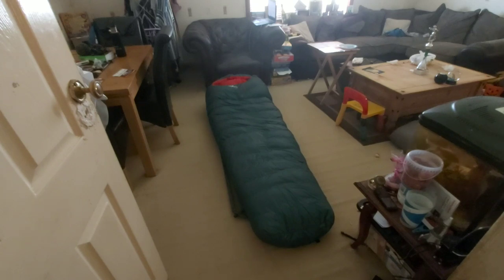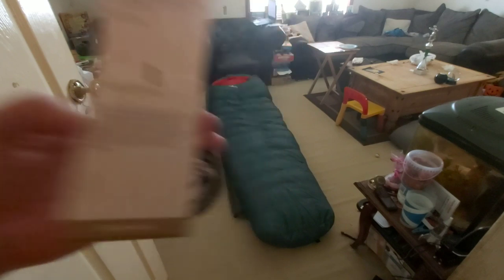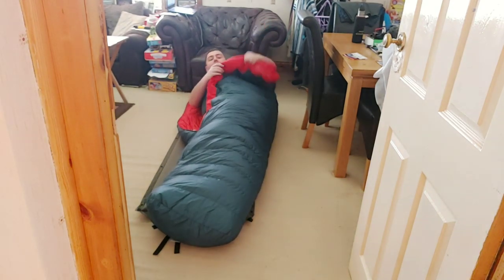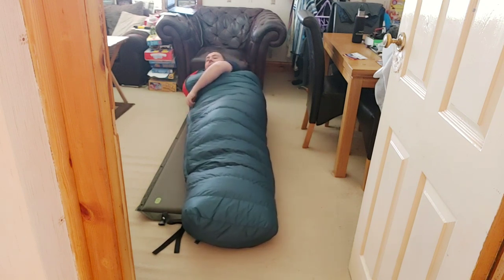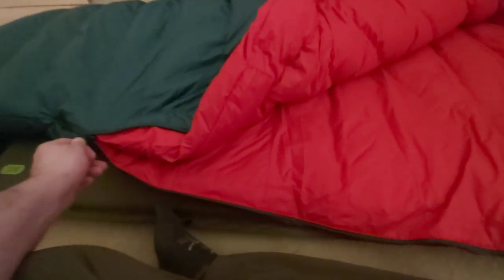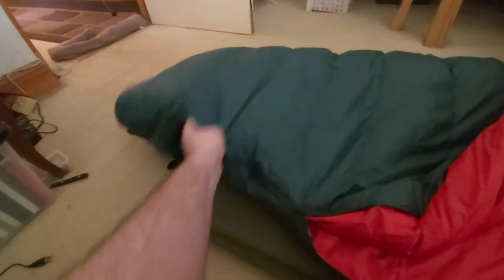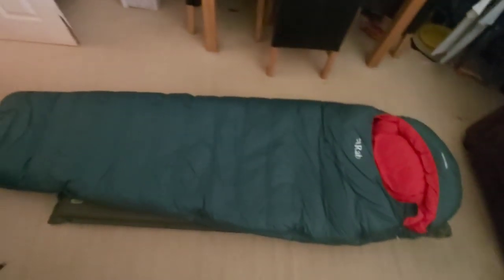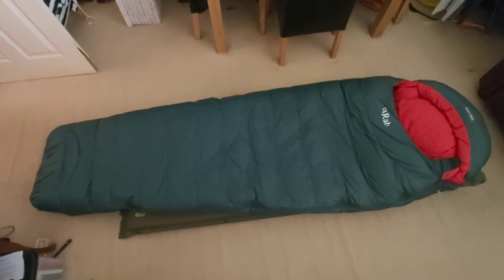Rab Accent 1100 Xl Sleeping Bag For Wild Camping Scotland And Bushcraft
Rab accent 1100 xl sleeping bag this is a down sleeping bag will be used for wild camping in scotland